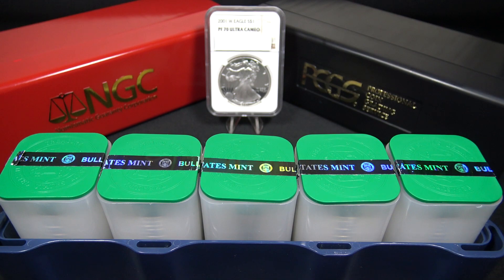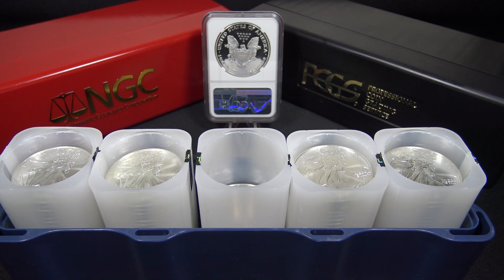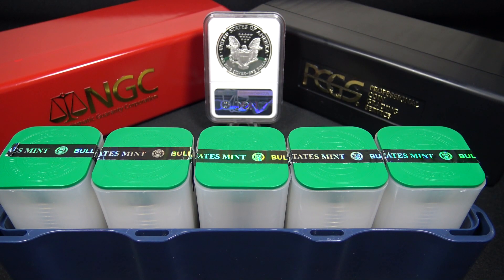Mini-Monster Box! (2001 W ASE Proof 70)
Today we discussed my mini-monster box from APMEX. I've filled it with a tube of American Silver Eagles for each year I have been stacking. While at the same time, we reviewed the 2001 W American Silver Eagle Proof 70 coin. Please join me on my journey to leave a legacy!

📩 Do you have a question you would like answered?

📩 Do you want to send me something? Or do you want to do a sticker swap?
My postal address is:
Legacy S

*** Recommended Books ***
📖 (I’ve read many books - These are the books which have helped me succeed)
📗 Rich Dad Poor Dad (#1 Best Selling Finance Book of All Time! This is where it all started for me!)
📘 Tax-Free Retirement (Learn about Life Insurance as a Retirement Investment Vehicle!)
📙 The Automatic Millionaire (make it automatic)
📕 Quit Like a Millionaire (Financial Independence Retire Early)
📔 A Guide Book of Morgan Silver Dollars (Best Morgan Silver Dollar Book!)
📕 The Guide Book of United States Coins 2022 (The “red” book, a must for any coin collector!)

*** Coin Supplies ***
✅ Direct-Fit Coin Capsules and Clear Tube
32mm 20 Direct-Fit Coin Capsules with Clear Tube (Fits 1 oz. American Gold Eagles, American Buffalos)
38mm 20 Direct-Fit Coin Capsules with Clear Tube (Fits 1 oz. Morgan Silver Dollars, Silver Maple Leafs)
40mm 20 Direct-Fit Coin Capsules with Clear Tube (Fits 1 oz. American Silver Eagles)

📭 Coin 4x8 Bubble Mailers (pack of 50)

✅ Silver Coin Tubes – 5 US Mint Tubes (for American Silver Eagle Stacking, build you monster box 5 tubes at a time!)
✅ Silver Coin Tubes (Numis)
Dollars (10 tubes)
Half Dollars (10 tubes)
Quarters (15 tubes)
Dimes (10 tubes)
Nickels (10 tubes)
Pennies (10 tubes)

✅ Coin Box (1, 10, 20, 25, 30, or 50 PCGS or NGC graded coins)
✅ Coin Boxes (20, 30, 50, or 100 PCGS or NGC graded coins)
✅ Water Proof / Fire Proof Bags
✅ .30 or .50 Caliber Ammunition Can (Metal- Water Tight - Can be used for Precious Metal Storage)

*** Emergency (prepping) Food ***
🍞 Augason Farms 30-Day 1-Person Emergency Food Supply

By watching this channel, you are releasing me from any liability due to any and all loss you may incur, financial or otherwise. You are also releasing me from any liability as it relates to any injury or damage, financial or otherwise.

I offer no warranties or guarantees as to the accuracy of any information on this channel. Please keep in mind that precious metal spot prices, stock prices, and the real estate market change daily and can fluctuate. As such, any information you view on this channel may be inaccurate by the time you watch it.